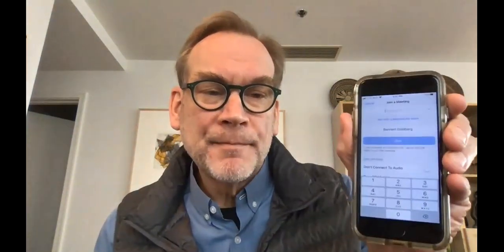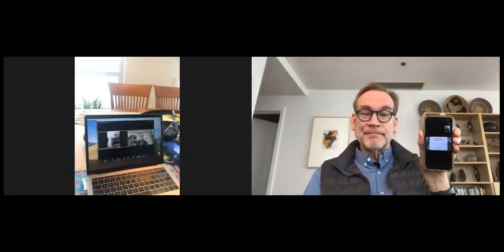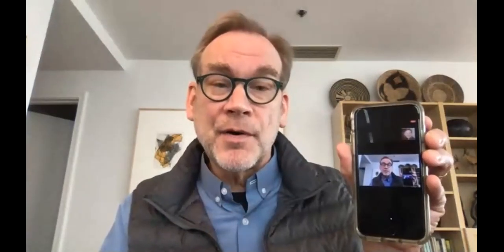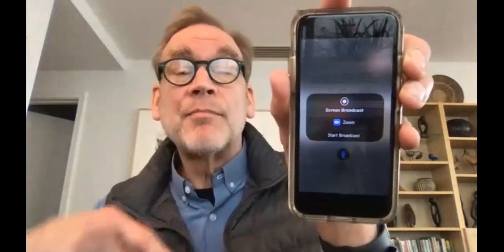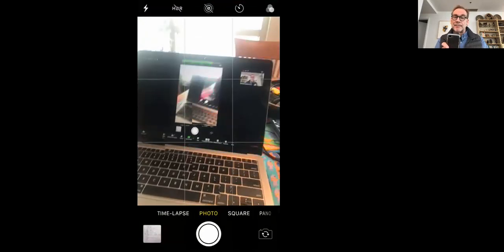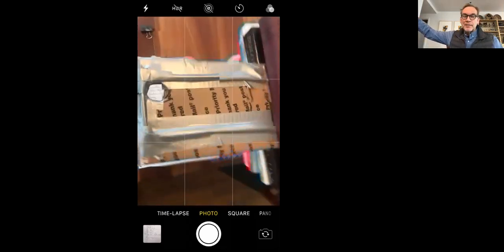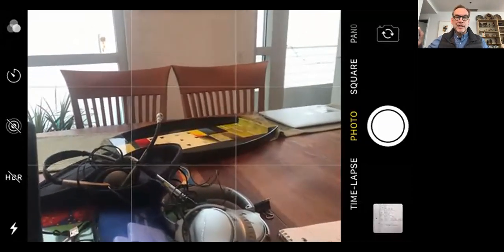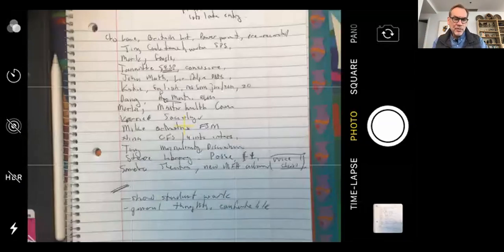Online Learning: Using a phone as document camera in Zoom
A phone is a simple, easy way of adding a document camera to your online learning and teaching session in Zoom. Excellent for instructors, teaching assistants and peer tutors.